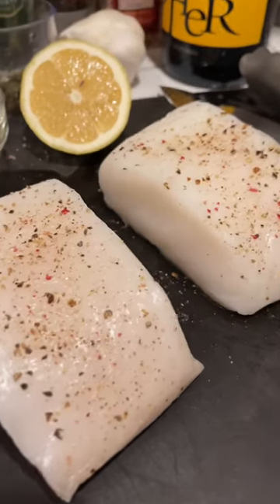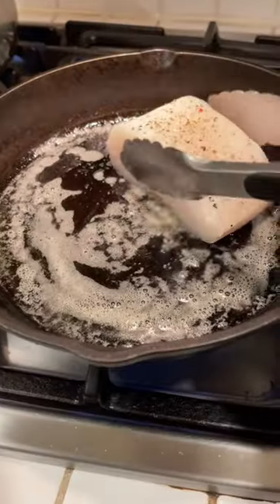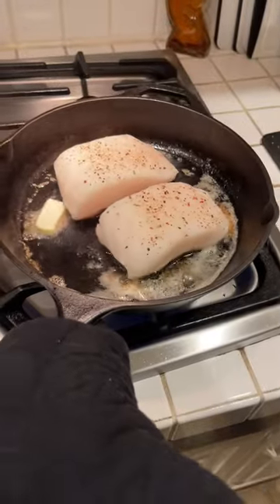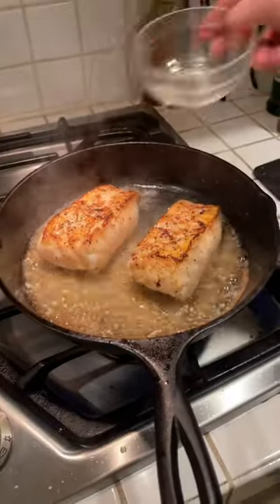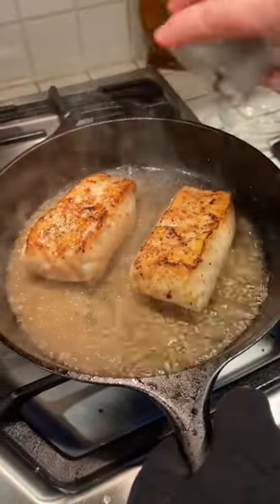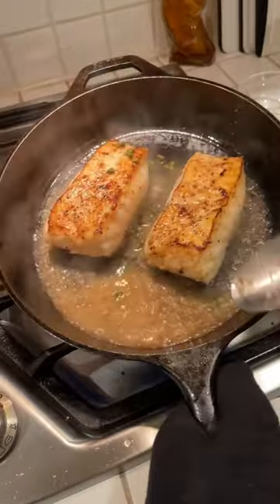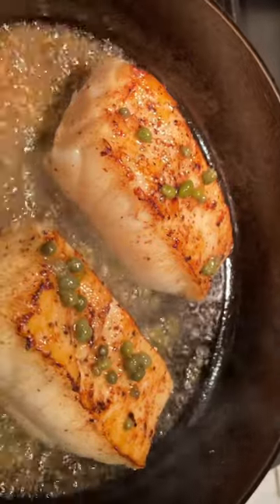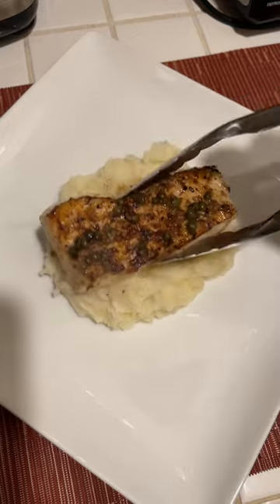Butter Basted Chilean Bass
Hope you enjoy this tasty dish

Ingredients:
Chilean Sea Bass
Garlic
Lemon
Capers
Olive Oil